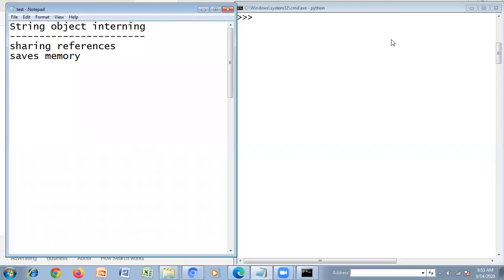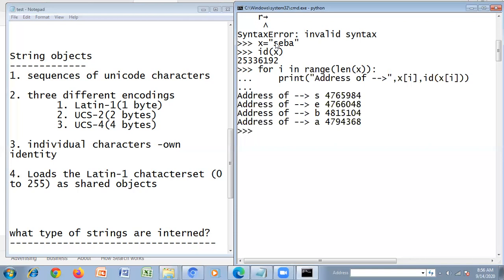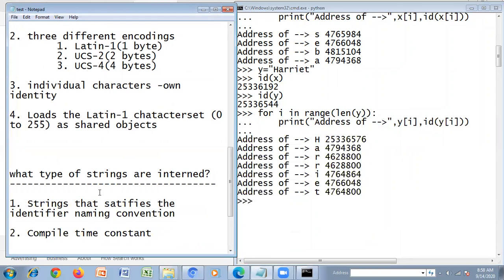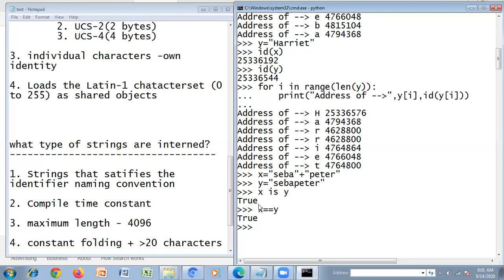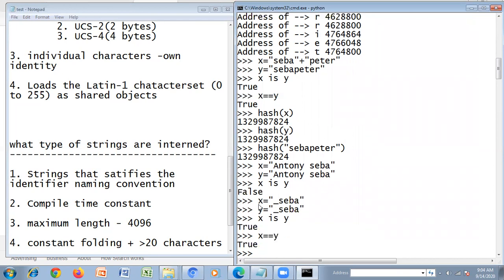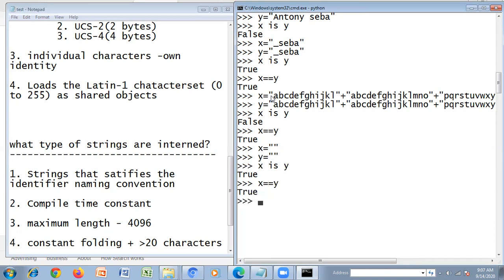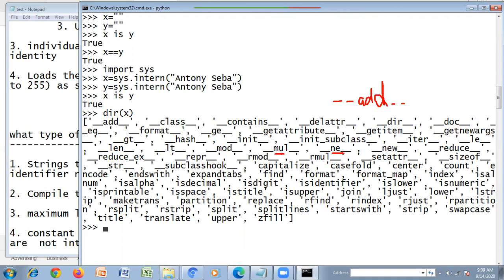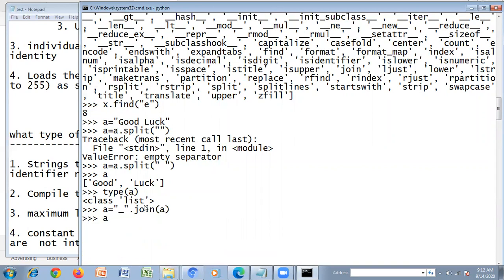String Object Interning in Python